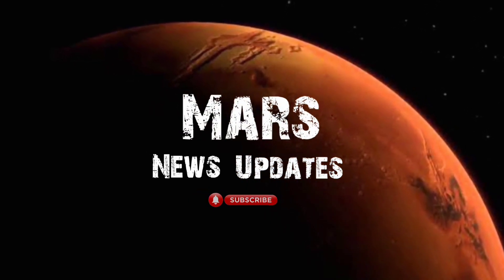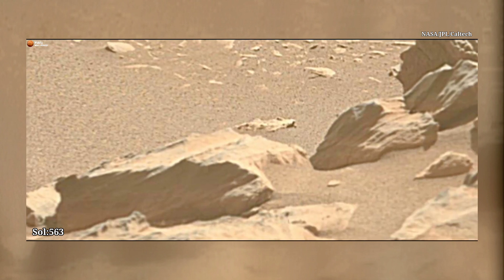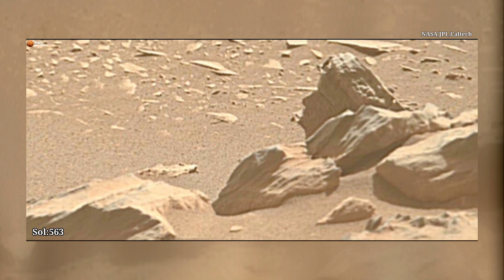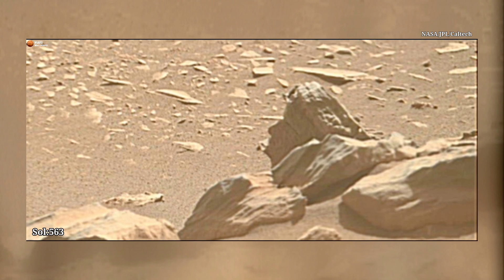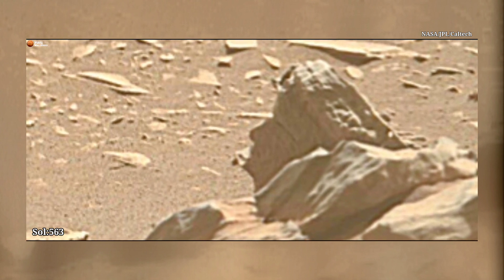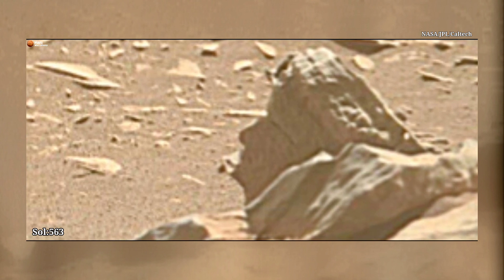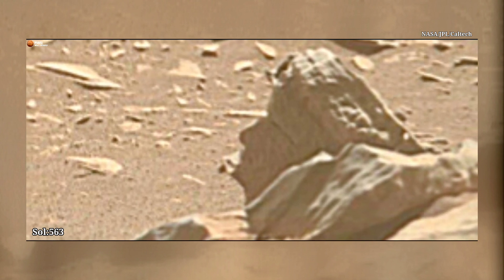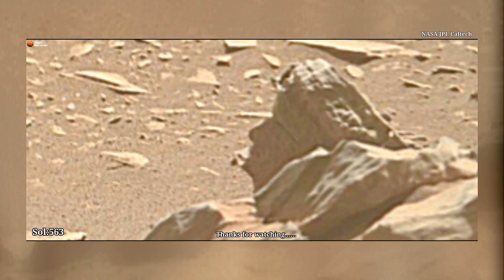Mars Rover Released this 4k Stunning Video Footages of Mars Surface || New Mars 4k video